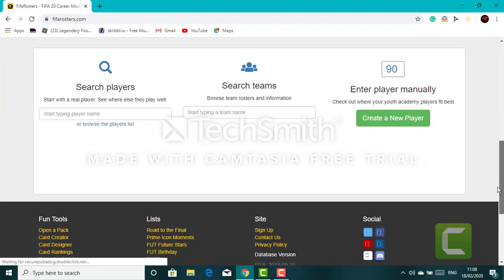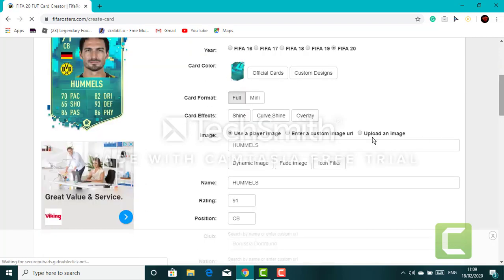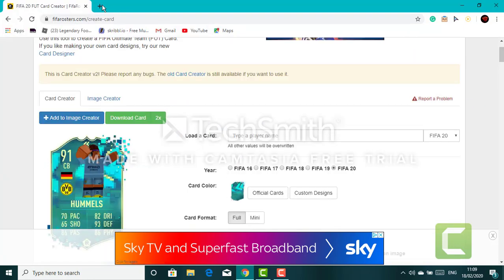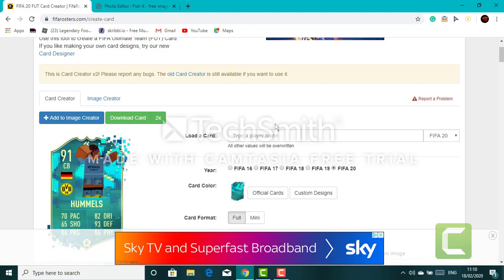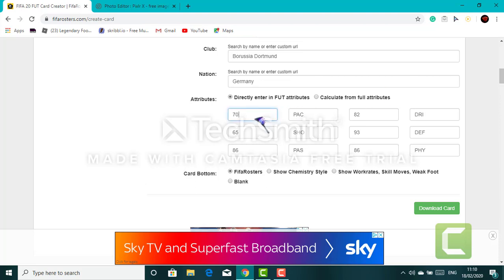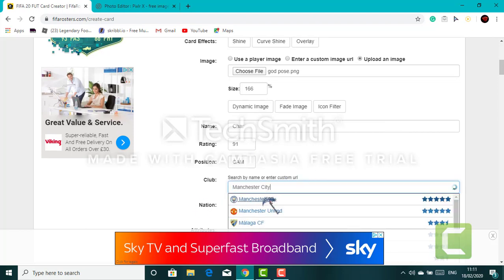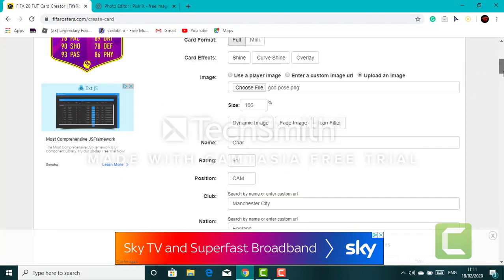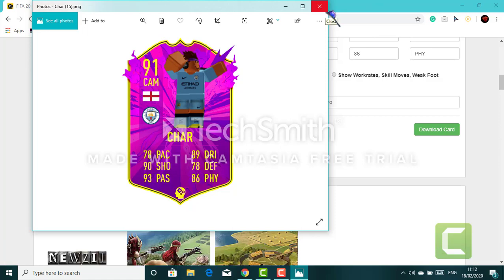How to make your own FIFA Card 2020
How to make your own FIFA Card Sub pls